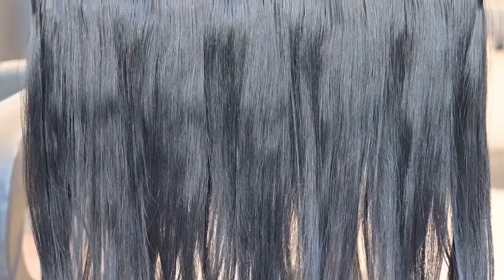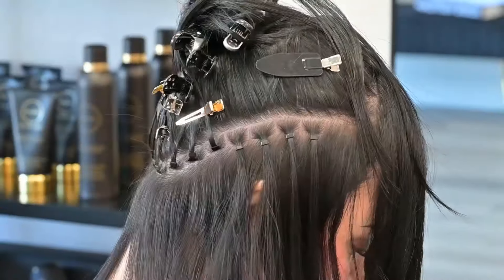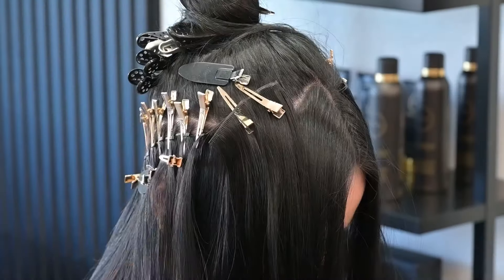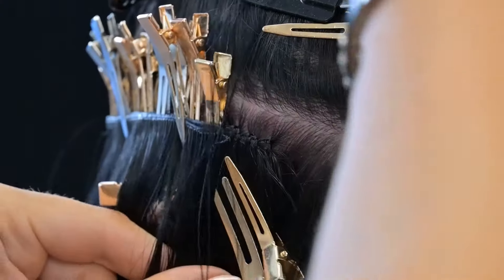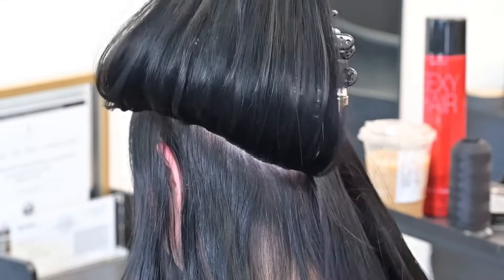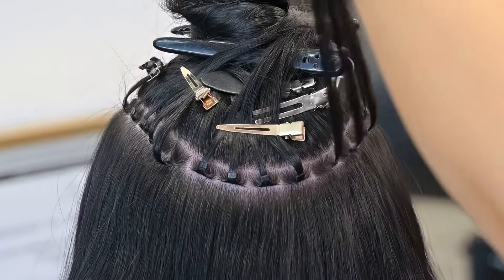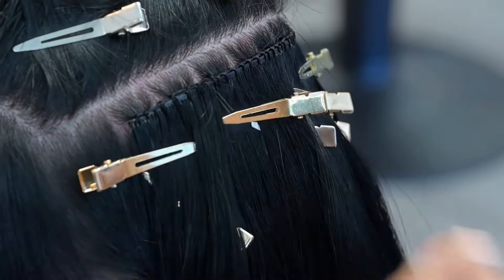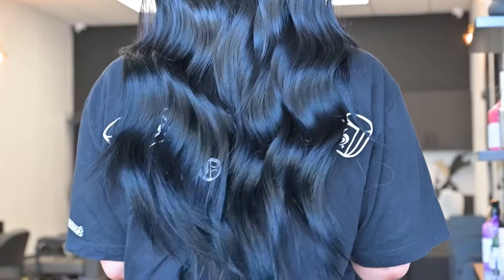Invisible Seamless Sew In Hair Extension Tutorial *How To Hide Your Sew In Extension Beads!*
Transform your hair with the Bellami Professional Infinity Weft using a hidden/invisible row install technique in this must-watch video! Learn how to achieve volume and length with two packs of 20" jet black wefts, totaling 160 grams for a stunning result.

The weft method offers full coverage with fewer points of attachment compared to individual methods like k-tips. With a beaded foundation for sewing the weft, this installation requires no heat. Watch as I strategically layer the wefts underneath and on top of the foundation to create a hidden row, concealing the attachment points seamlessly.

Each row features 4 weft pieces, with one underneath and 3 on top, staggered back to ensure flat corners. I meticulously sew through each pocket of hair on both sides of the bead and in between the pockets to combine all the weft layers effectively. By avoiding stitching through the bead, clients can opt for a 'move up' appointment every 4-6 weeks before a full reinstallation.

After pinning all layers in place, I expertly cut and blend the extensions using a feather razor for a soft, wispy finish. Finish off the look with styling using the Bellami Professional 32mm curling iron for a flawless result.

Don't miss out on enhancing your hair game with these expert techniques!

Shoot this video with Nikon Z30, it is the best camera I have used and as you can see it has a crisp quality, I have listed all the equipment used to shoot this video below 👇🏽

Camera equipment used ⬇️

Nikon Z30,

Nikon Z 30 with Wide-Angle Zoom Lens

Lens Nikon NIKKOR Z DX 12-28mm PZ VR,

Lens Nikon NIKKOR Z DX 50-250mm VR,

BOYA BY-XM6-K2 Wireless Lavalier Microphone,

VILTROX DC-550 Touch Screen DSLR Camera Field Monitor,

ZHIYUN Weebill 3, 3-Axis Gimbal Stabilizer for DSLR and Mirrorless Camera,

Zeadio Camera Smartphone Stabilizer,

Book your master class @BELLAMIHAIRPRO using the code  SAMMC  for 10% 0ff

Musician: @iksonmusic

Musician: @iksonmusic

Musician: @iksonmusic

Musician: @iksonmusic